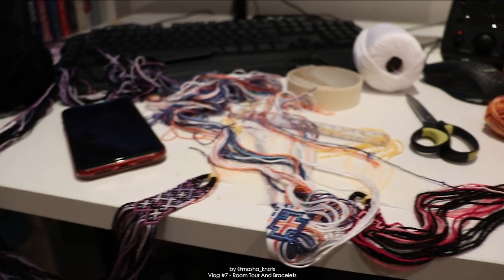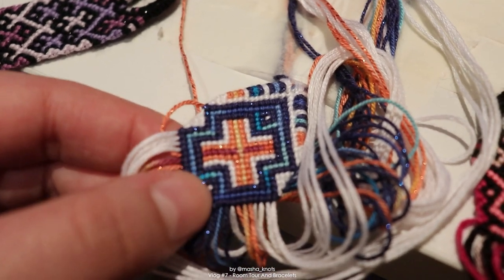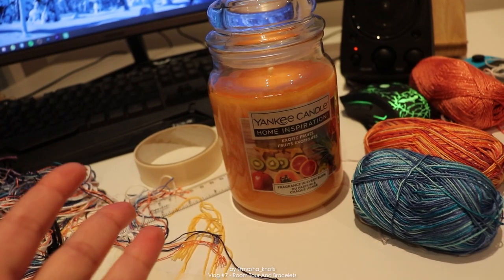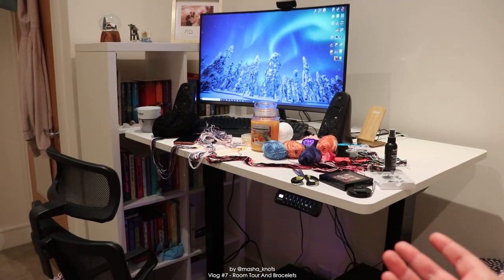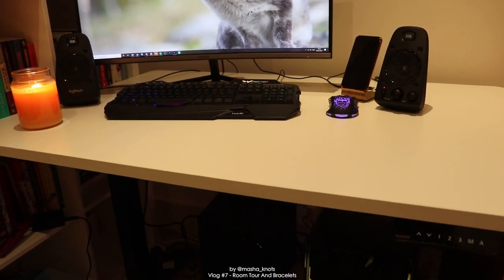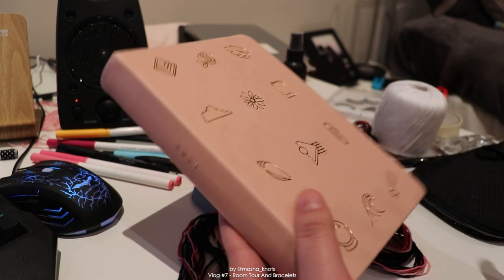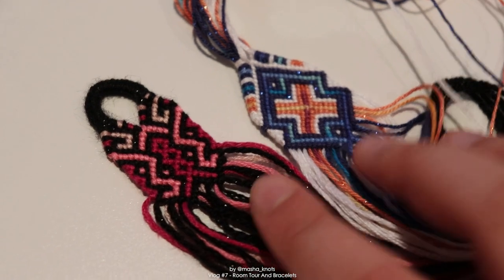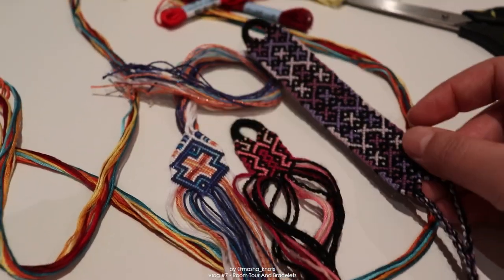ROOM TOUR W/ FLEXISPOT [CC] || Vlog #7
Hey guys! In this video I show you my new room and the new desk I got from Flexispot.

Use NYED2 at cart to GET £60 OFF

CAPTIONS
Captions by izzyinnovates, KnottedByDemi, Braceletsbyzizi!, String.lets, Crafted_byCarli

LONDON
United Kingdom
SE8 9EN

Background: Ian Ewing - Smthn Bout U